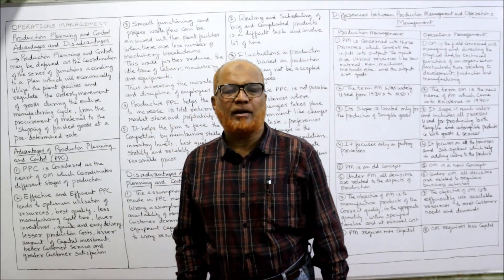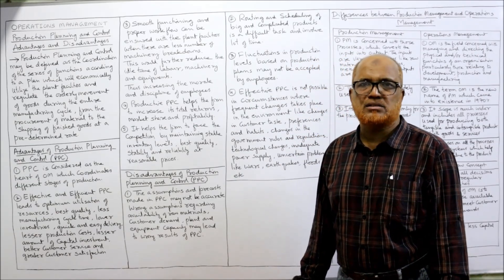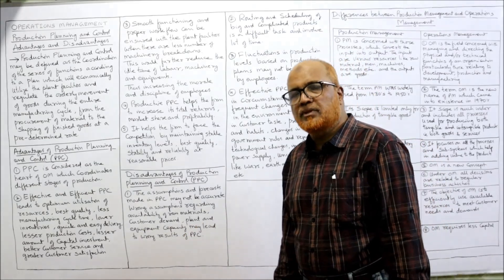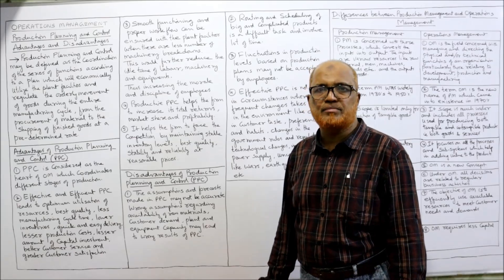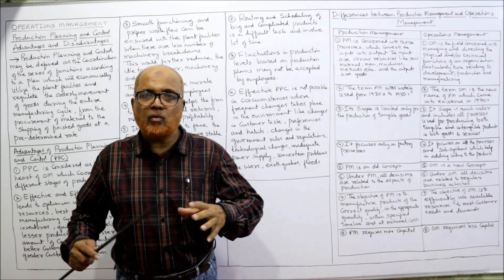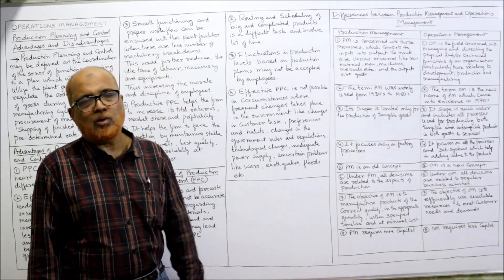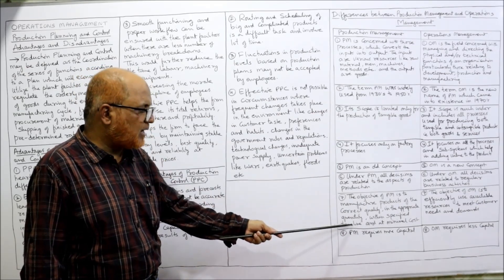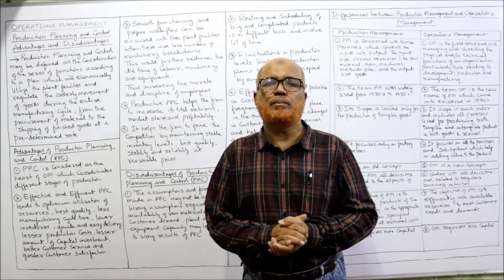Operations Management I Production Planning and Control I Advantages and Disadvantages of PPC I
Watch the video till the end.  I have explained in detail the subject Operations Management.  Meaning of Production Management and Operations Management explained in detail.